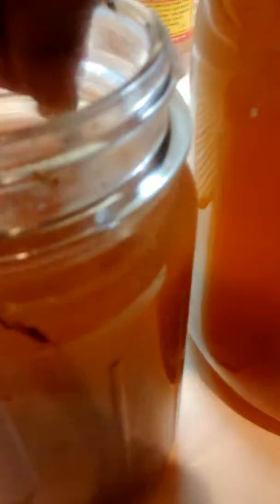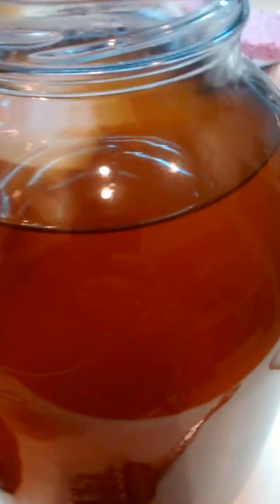Homemade Kombucha. Pt.3 the exciting wait.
This series of videos are dedicated to my 3 daughters. Love, mom